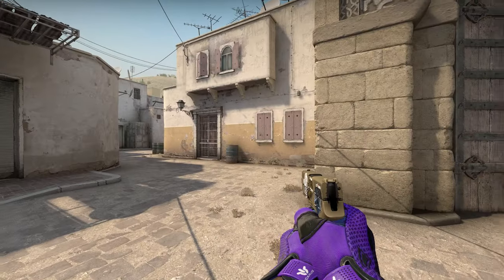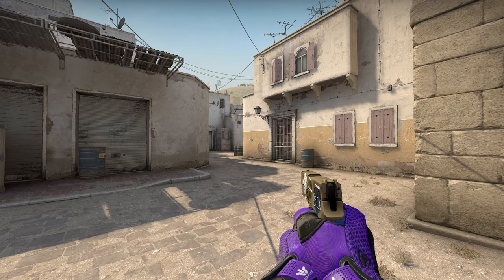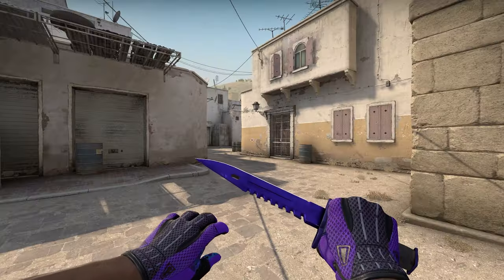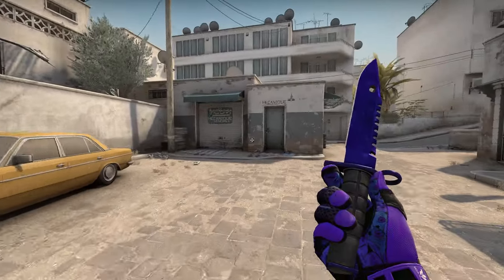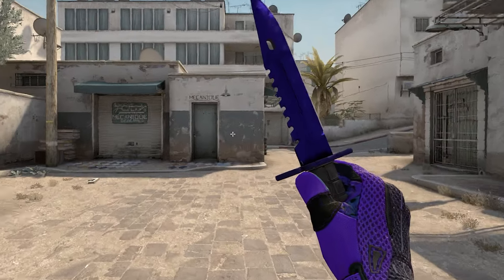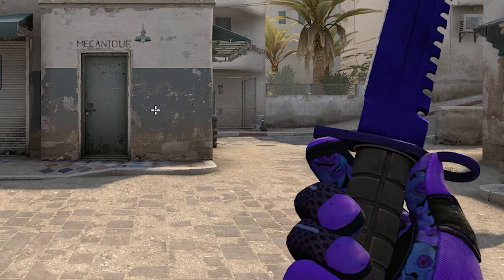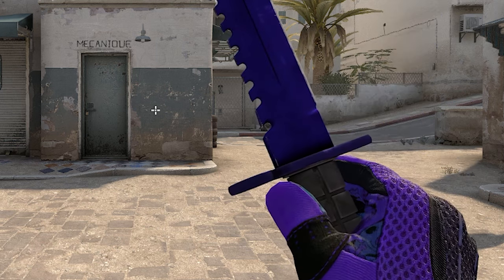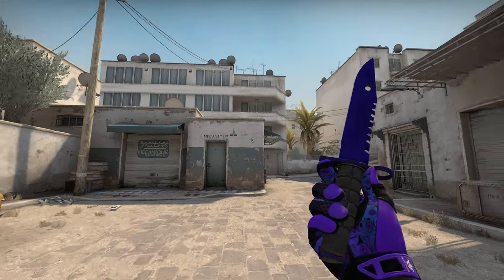When you get your first m9 bayonet...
I still love the m9 bayonet jokes aside haha but not as much as the bayonet also this knife looks clean in sapphire